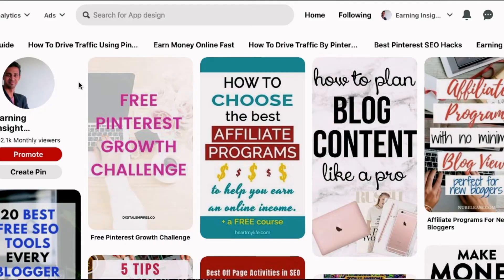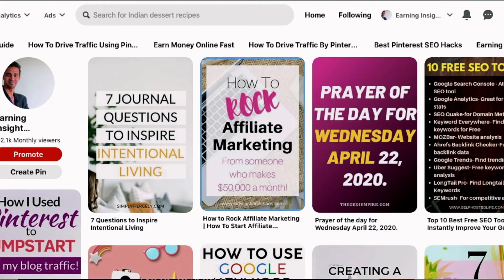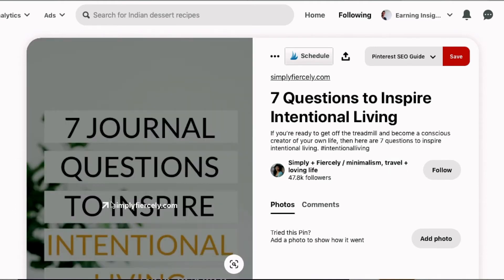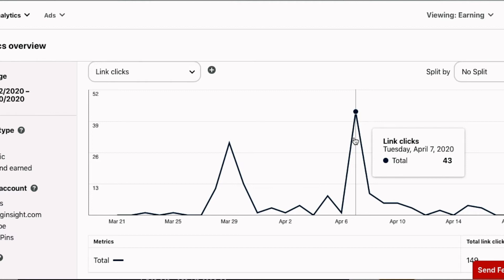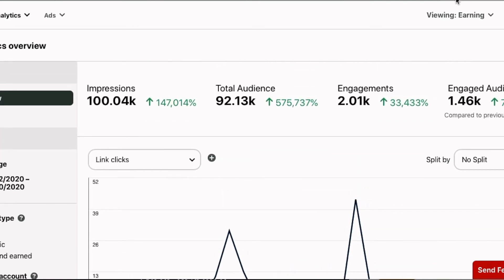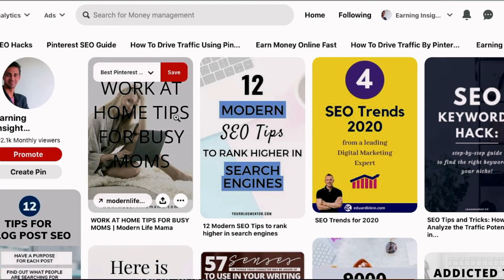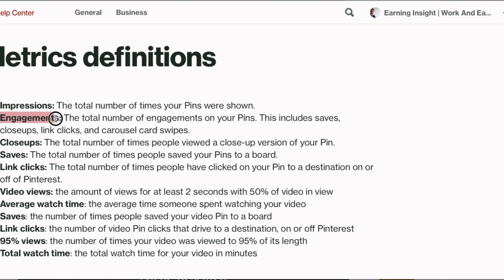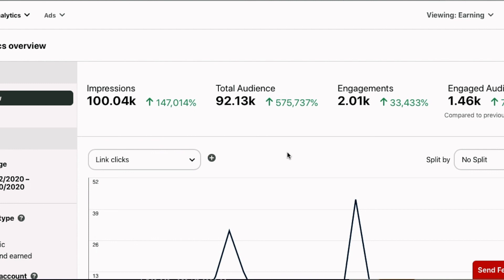How To Understand Pinterest Analytics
Impressions: The total number of times your Pins were shown.
Engagements: The total number of engagements on your Pins. This includes saves, closeups, link clicks, and carousel card swipes.
Closeups: The total number of times people viewed a close-up version of your Pin.
Saves: The total number of times people saved your Pins to a board.
Link clicks: The total number of times people have clicked on your Pin to a destination on or off of Pinterest.

Consistently measuring your activity on Pinterest can also help your business identify what types of content resonate best on this channel and with your specific audience.

The number of followers your account has is important to note, but it’s certainly not the final indicator of a successful Pinterest strategy.

Pinterest analytics use similar vocabulary to other networks. If you’re already familiar with Facebook and Twitter reports, then you’ll find yourself easily understanding Pinterest terms.

Pinterest analytics can tell you a lot about what content is performing best, who your followers on the platform are, and more.

Having this information is essential in allowing you to discover trends in what types of content your pinning audience most wants to see.